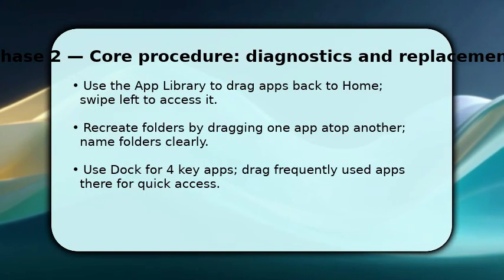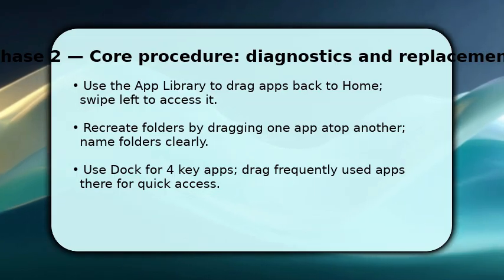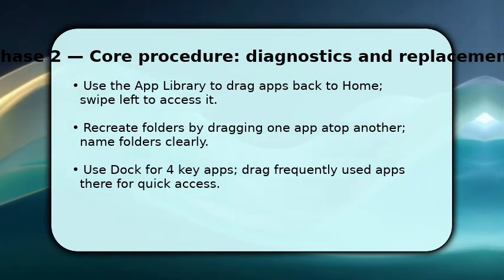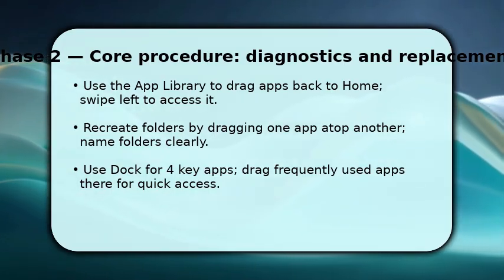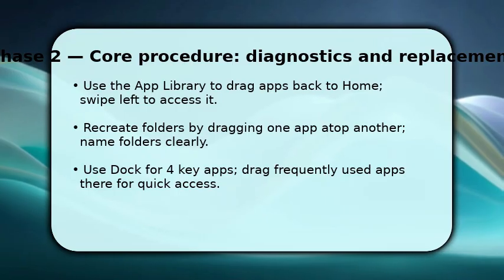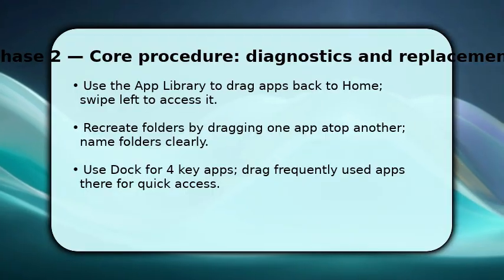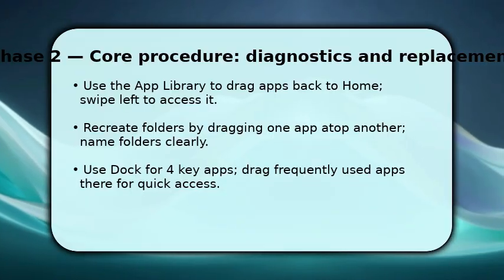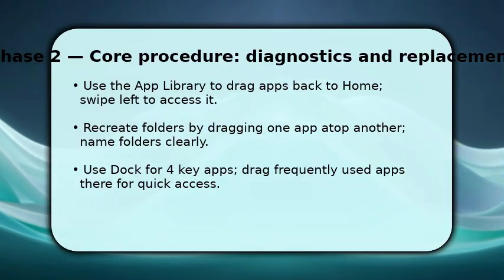How to Put Home Screen Back to Normal Iphone (full Guide)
How to Put Home Screen Back to Normal Iphone (full Guide) | 🔒 Surfshark VPN Deal — Stay private and secure. $1.99/mo + 3 Months Free ▸

Learn the step-bythy process to restore your iPhone's home screen back to its default layout. This comprehensive guide covers everything from basic troubleshooting tips for common issues like icons disappearing or being misplaced, through advanced customization options including setting wallpapers and arranging widgets.

restore Home Screen, iPhone home screen reset, default iPhone layout, troubleshoot iOS settings, customize your iPhone's interface, manage icons on iPhone, set Wallpaper for iPhone, organize Widgets in Apple devices